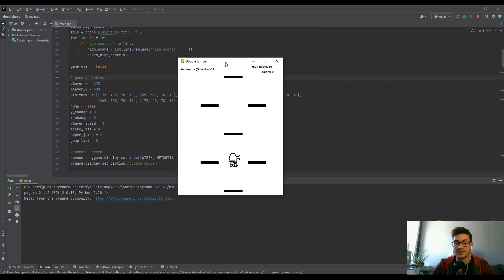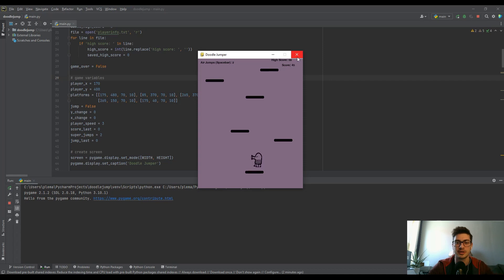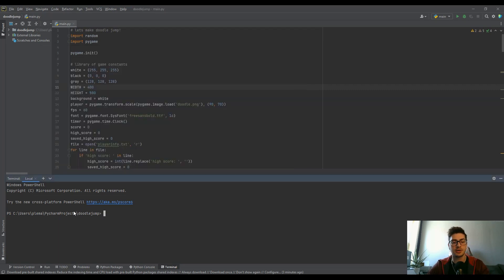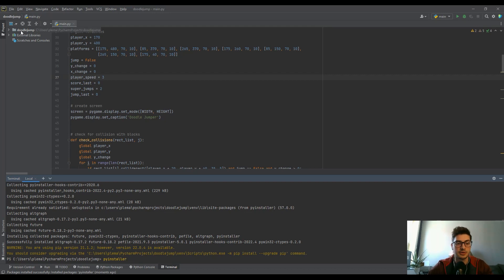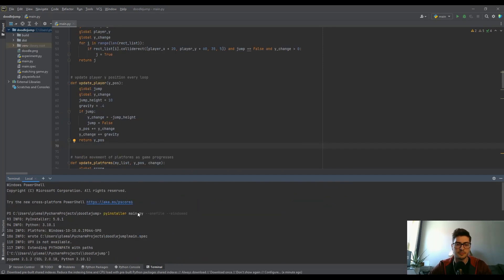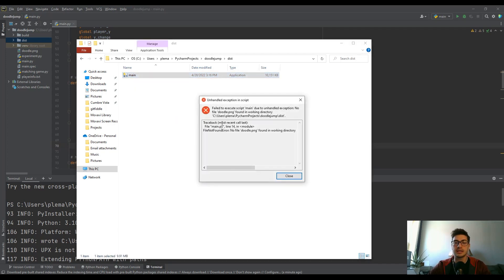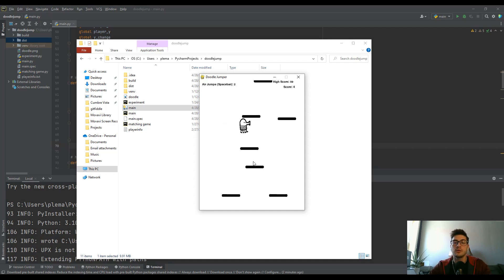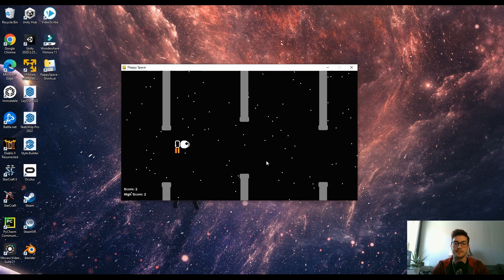How to Create .exe Executable Files from Python Apps and Games using the PyInstaller Module!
This video shows how to turn python apps or games into executable .exe files using the python pyinstaller module. We start by installing the pyinstaller module using pip, then convert and package a .py pygame file into one condensed executable file!

I also show how to include images and sound files in your games and how to appropriately structure the folders for your project!

Be sure to check out the channel for tons of other great tutorials and content, and leave a like on the video, subscribe to the channel and let me know in the comments what you'd like to see next!